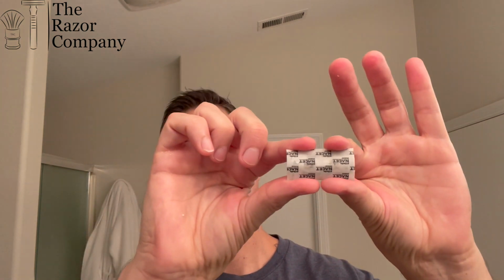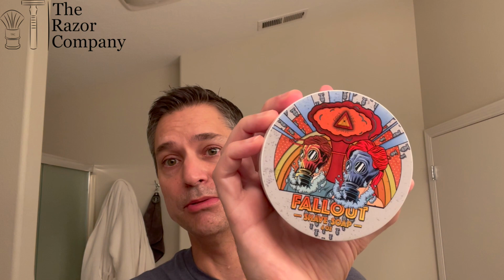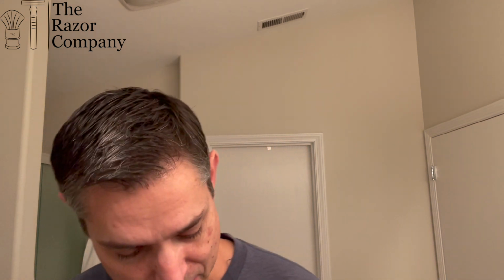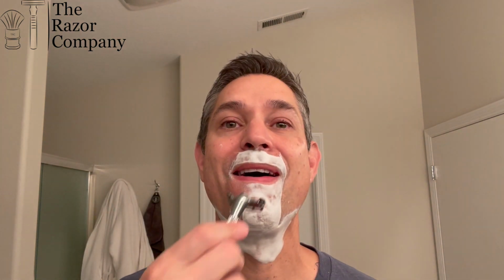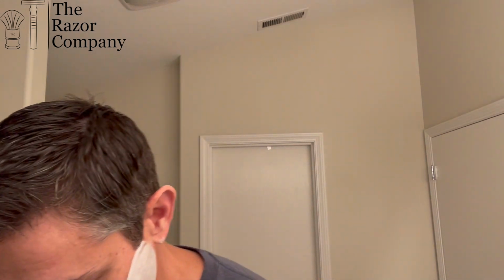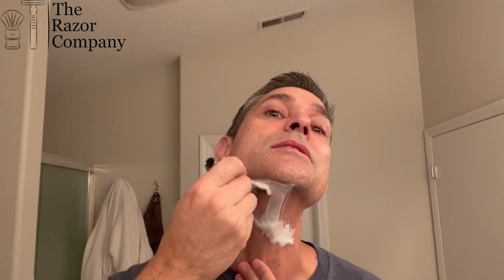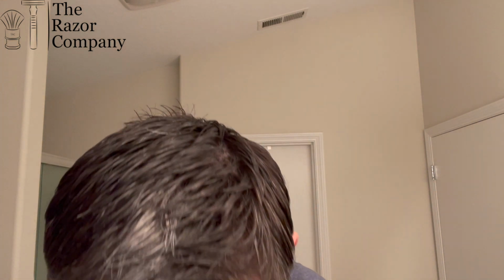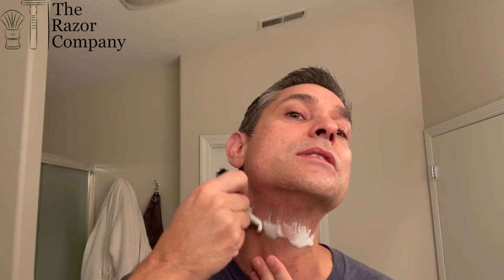Leaf Twig Razor - PAA Starcraft Brush - First Line Shave Fallout Shave Soap | Shave & Chat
FLS “Fallout”, SE Leaf “Twig” razor, PAA Starcraft Brush

@The Wet Shave Experience